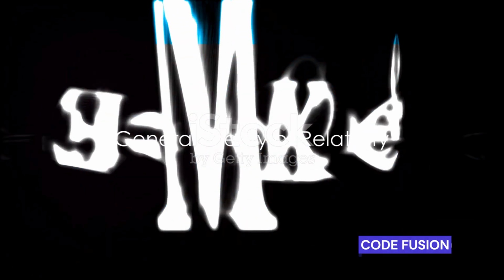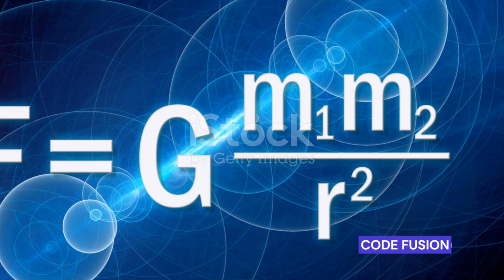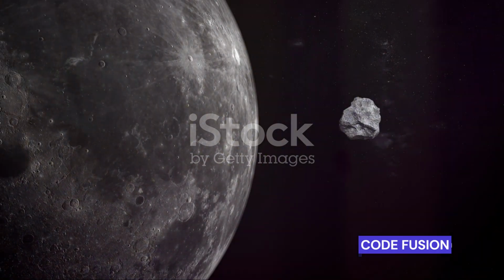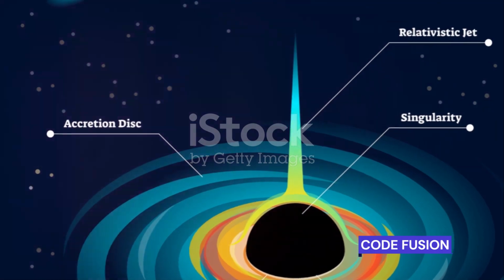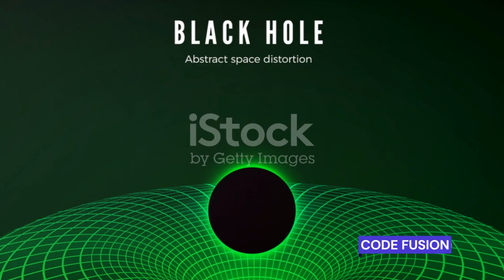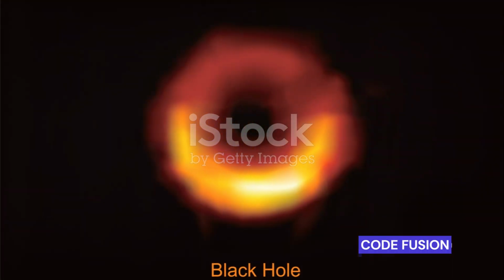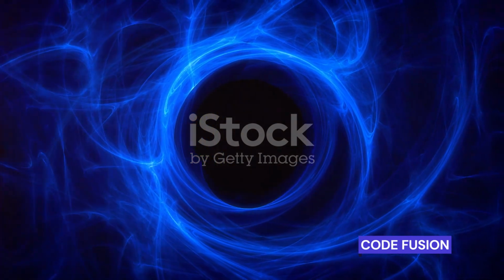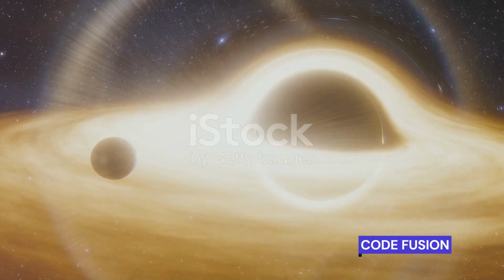3. Relativity Unveiled: From Basics to Advanced || CODE FUSION HINDI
In this mind-bending video, we delve into the fascinating world of the theory of relativity. Join us as we take you on a journey from the very basics to the mind-blowing advanced concepts.

Is time travel really possible? How does gravity bend space and time? These mind-boggling questions will be answered as we unravel the complex theory of relativity in a way that's easy to understand.

Whether you're a science enthusiast or just curious about the universe's inner workings, this video is for you. Our expert explanations and engaging visuals will help you grasp the fundamental principles behind Albert Einstein's groundbreaking theory.

So, sit back, relax, and prepare to have your mind stretched beyond its limits. Let's embark on this extraordinary journey together!

OUTLINE:

00:00:00 Introduction and Thought-Provoking Question
00:00:35 Basics of the Theory of Relativity
00:02:23 Special Theory of Relativity
00:04:12 General Theory of Relativity
00:06:55 Implications and Applications of the Theory of Relativity
00:08:25 Conclusion and Recap

LIKE THE VIDEOS:
SHARE THE  VIDEOS: